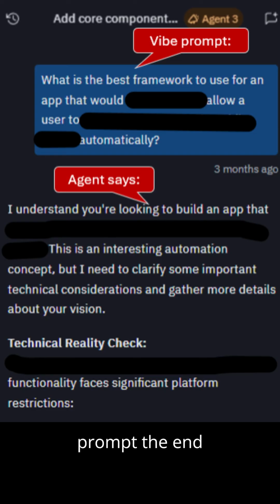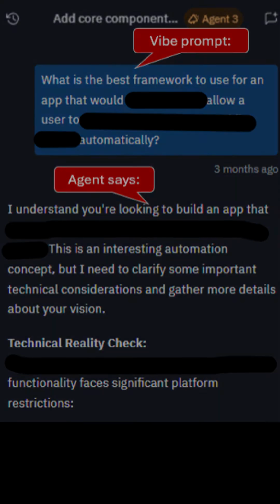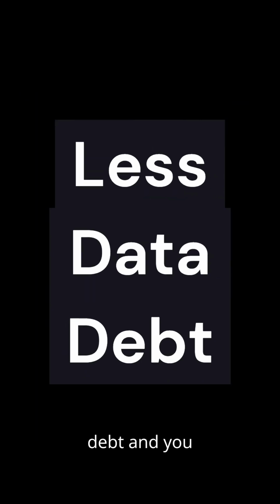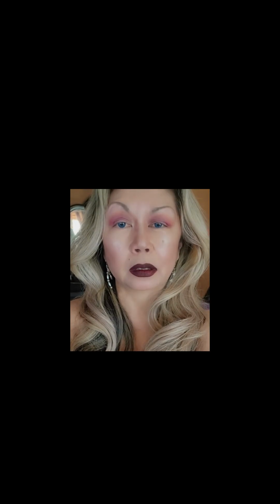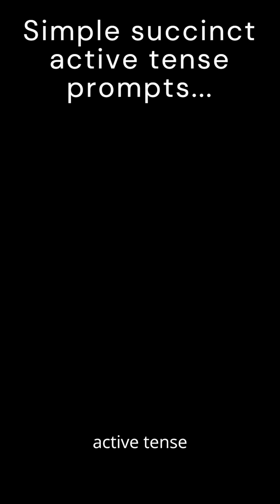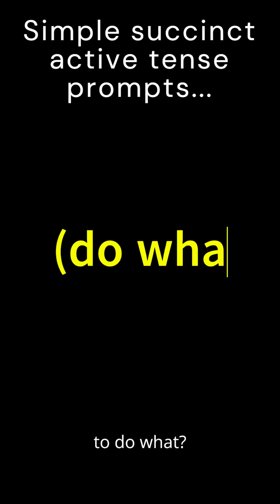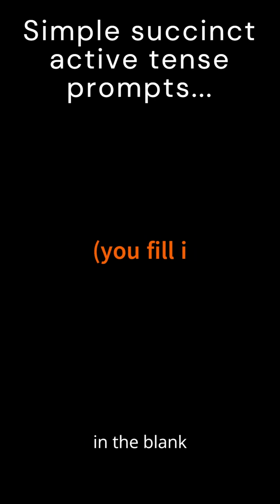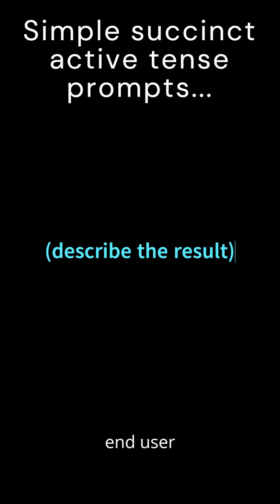Replit Initial Discovery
This video demonstrates my experience with creating an app with agentic AI (Replit) and my perspective of the takeaways.

Although this app is what I consider to be in its infancy stage, my initial prompt is the key to lessen its "growing pains." According to my findings, the initial prompt, again, is key.

Although the ultimate truth is, with AI, it's more of a "we'll see" and hope it will be well within budget.

Video production:

(Used Microsoft Clipchamp)
The following AI features had issues:

1. Closed-captioning: Incorrect timing and punctuation (even after correction edits)
2. Text-to-Speech: Decent but unexpected erratic articulation issues (e.g. Replit = "replete")

Credibility Factor:

• Years of experience as an expert professional digital multimedia animator, both in 2D motion graphics and 3D environments, a video animator editor, and an interactive content creator.

• Years of experience in end-to-end (LMS) online learning lifecycles, including implementation, release, change management, dev-ops, troubleshooting, optimization, maintenance, and instructional design and e-learning course development.